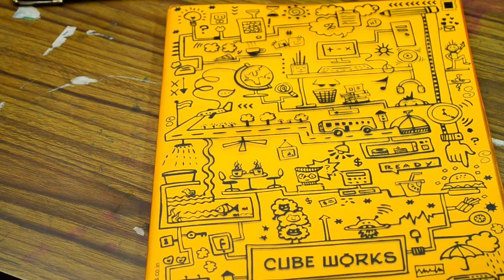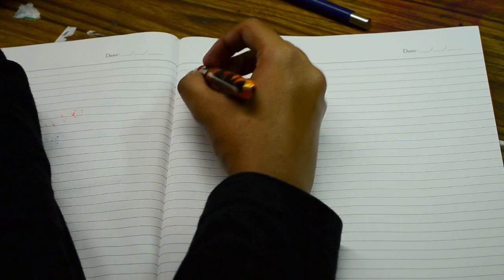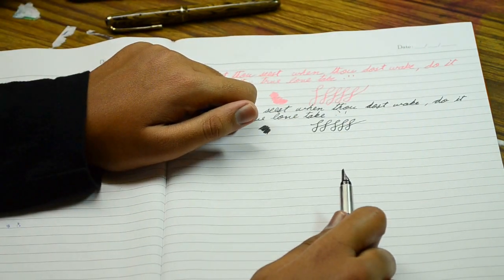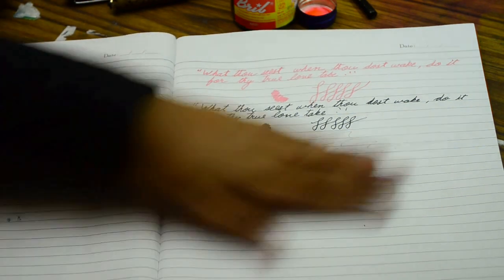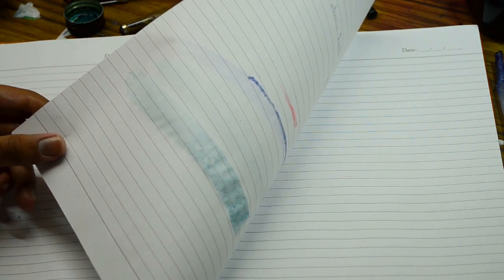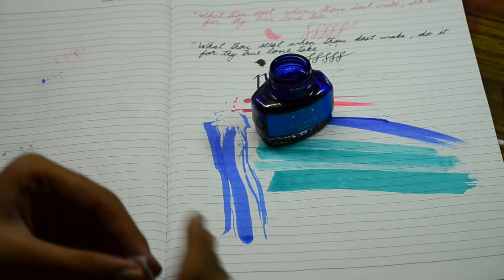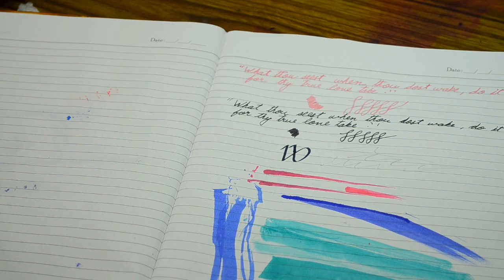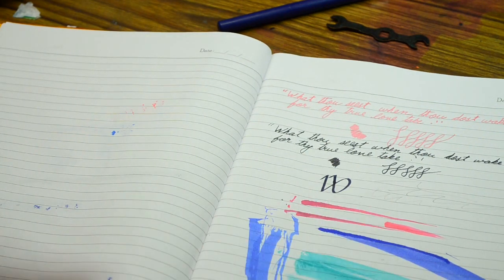Review: Cube Works Notebook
In this video I review the cube works Flexi notebook.
The inks tested in this video are:-
Camlin Royal Blue
Camlin Permanent Black
Bril Royal blue
Bril Red
Camlin Green
Hero 232 blue black (iron gall)
Private Reserve Shell Pink
Parker Quink Blue
Some Homemade Red ink